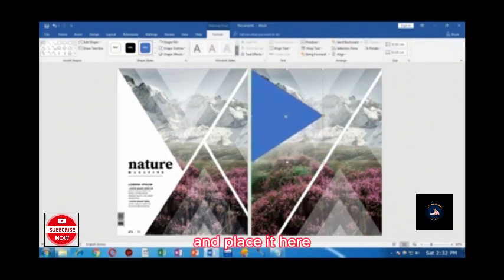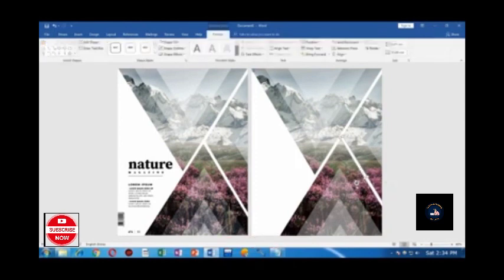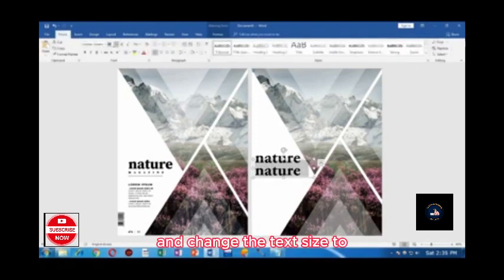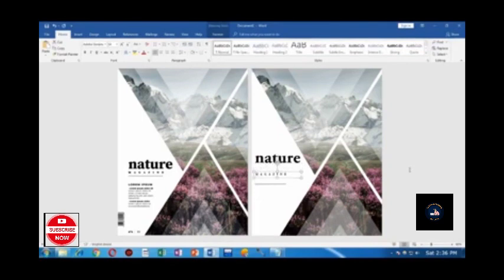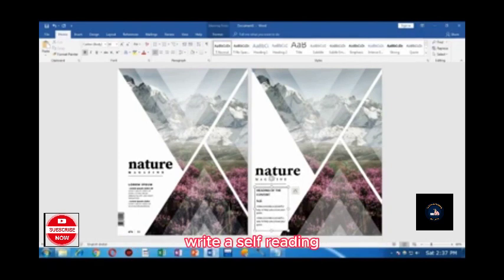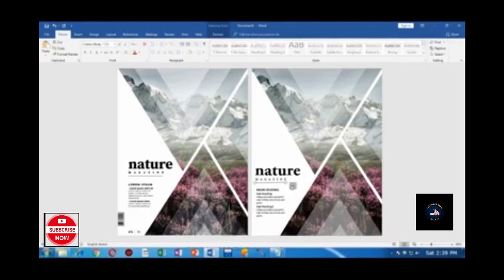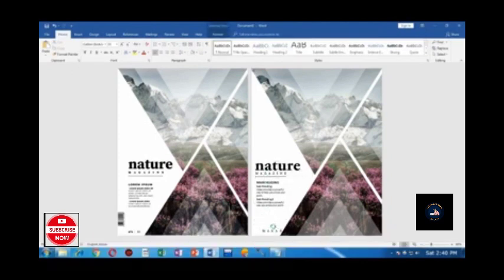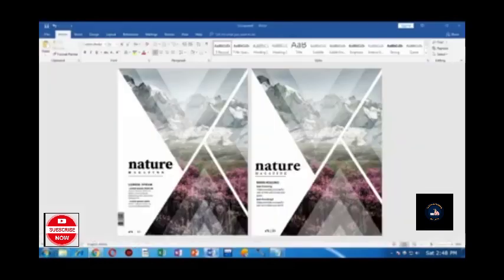Master the art of presentation design with Microsoft Word's powerful features!Microsoft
Are you ready to take your presentation design skills to the next level? Look no further than this comprehensive tutorial on mastering the art of presentation design with Microsoft Word's powerful features! In this video, we will walk you through step-by-step instructions on how to create stunning and professional-looking presentations using the tools available in Microsoft Word.

Key points covered in this tutorial include:
- Utilizing advanced formatting options to make your slides visually appealing
- Incorporating multimedia elements such as images, videos, and charts to enhance your presentations
- Customizing slide layouts and designs to match your branding or personal style
- Adding animations and transitions to captivate your audience
- Tips and tricks for creating a cohesive and engaging presentation from start to finish

Don't miss out on this opportunity to elevate your presentation game with Microsoft Word! Watch this video now and unlock the full potential of this powerful tool. Take your presentations from good to great with just a few clicks. Ready to impress your audience?

Master the art of presentation design with Microsoft Word's powerful features!microsoftxbox

Master the art of presentation design with Microsoft Word's powerful features!